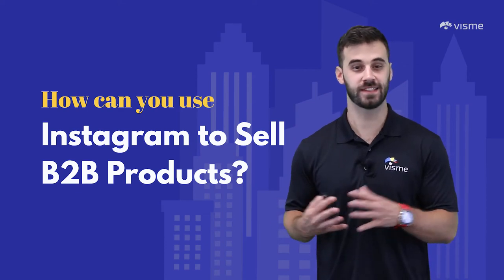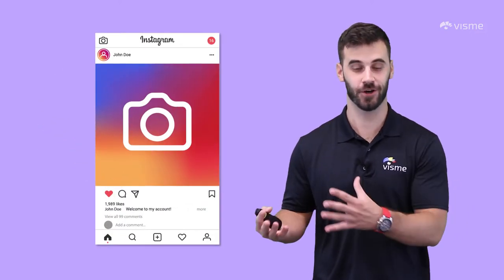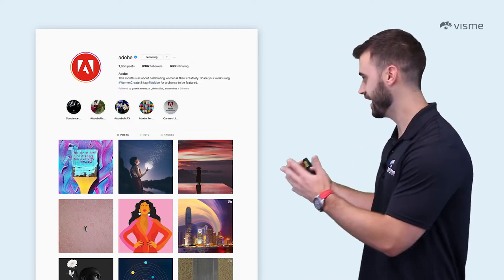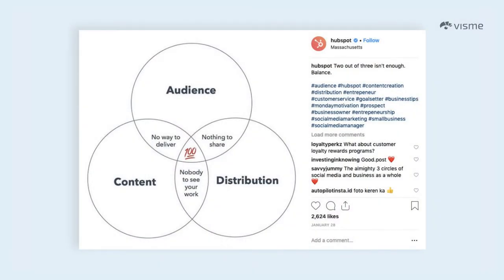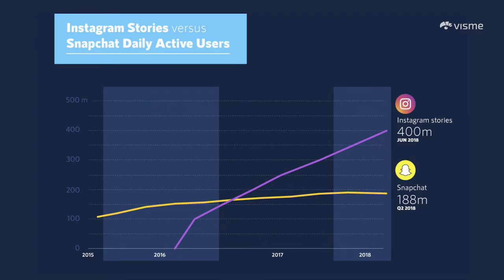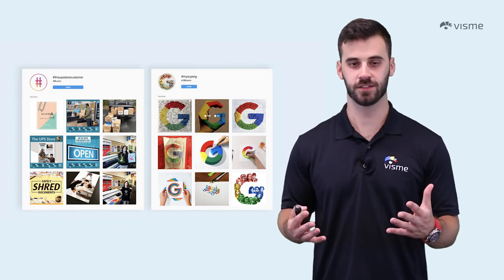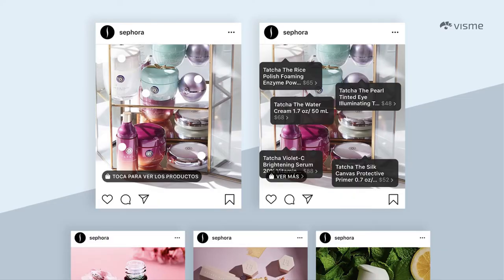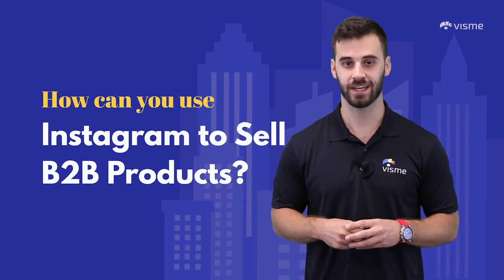B2B Instagram Marketing: Using Instagram to Sell B2B Products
Instagram is an extremely visual platform, and most B2B products/services aren't exactly the sexiest. But B2B Instagram marketing is still a hugely viable option. You just need to get focused on your graphics. Try creating your social media graphics with Visme

Marketing on Instagram shouldn't be limited to just B2C companies. Instagram boasts 1 BILLION monthly active users, and 200 million of those visit at least one brand account each day.

That means there's some serious potential for helping your business get found on the visual social media platform.

But wait. What if your business is a B2B company that focuses on selling products to other businesses? Does that mean you miss out on all of these potential customers?

No, absolutely not. In this video, Mike Ploger takes you through the steps your business can take to take advantage of B2B Instagram marketing, and how beneficial the platform can be to your revenue and growth.

Learn more about B2B Instagram marketing with these tips:
1:11 Create Your Account
2:14 How Can You Use Instagram to Sell B2B Products?
2:20 Offer Insight Into Your Company’s Values and Culture
3:02 Make It Branded
4:01 Make It Look Professional
4:56 Use Instagram Stories
5:37 Advertise Your Podcasts on Instagram
6:38 Encourage User Generated Content
7:36 Use Instagram’s Shoppable Posts

And several other tips that can help your B2B business generate even more followers, online engagement and customers straight from your Instagram profile.

Watch this video to find a few real life examples of how other companies are using B2B Instagram marketing and are seeing success so you can emulate a few of these strategies for your own business.

While you don't want to copy outright, pulling inspiration from other companies can help you find your bearings, and create a B2B Instagram marketing strategy that works for your business.

And while you're here, check out our in-depth blog article on this same topic to learn even more